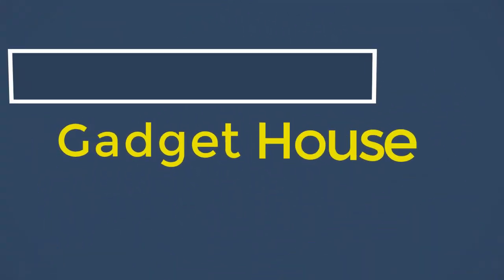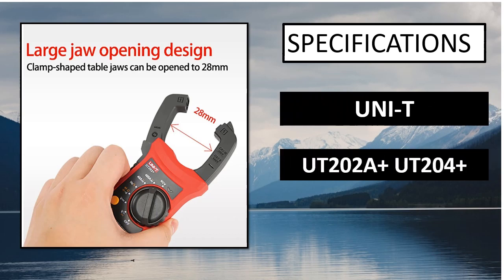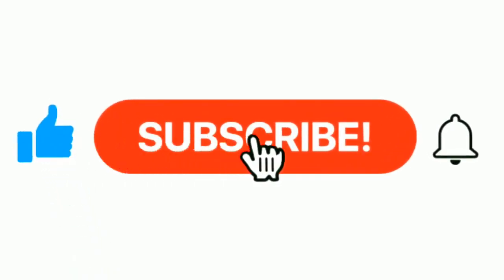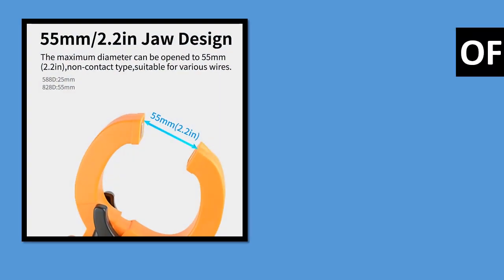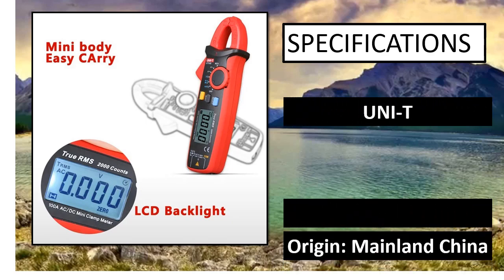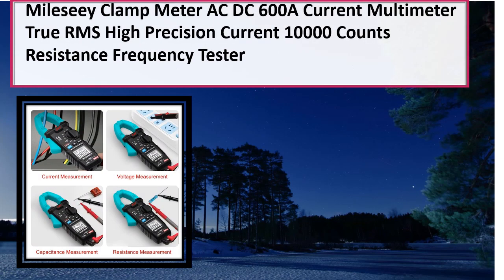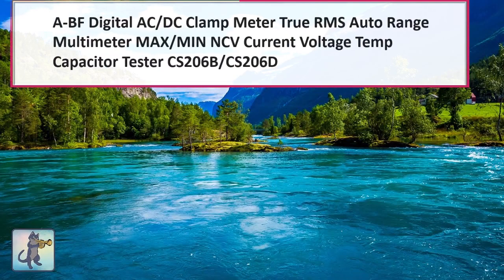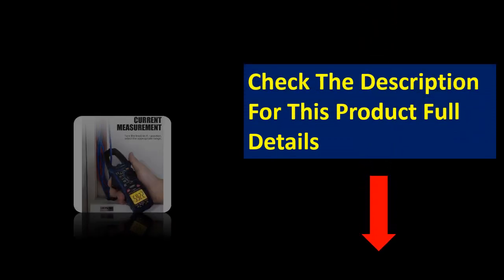5 Best Digital Clamp Meters On Aliexpress 2024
5 Best Digital Clamp Meters On Aliexpress 2024

1. MESTEK Digital Clamp Meter AC DC Current Voltage Auto Range Current Meter

2. Mestek 1000A DC/AC Current Digital Clamp Meter Auto Range Multimeter True RMS

3. Clamp Meter 1mA Accuracy Mini Digital AC DC Current Digital Clamp Meter Voltage

4. Mestek DC/AC Current Clamp Meter 600A 6000 Counts Ammeter Voltage Tester

5. Aicevoos Digital Clamp Meter AC DC Auto Rang 600A Current Clamp True RMS Multimeter